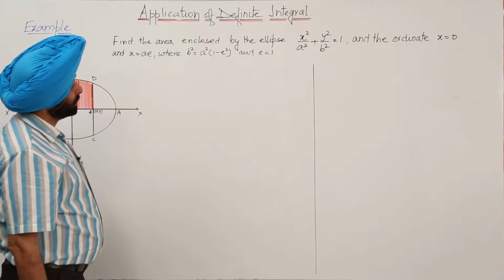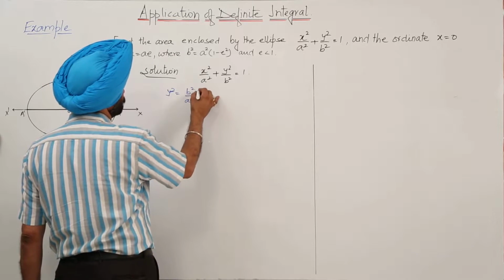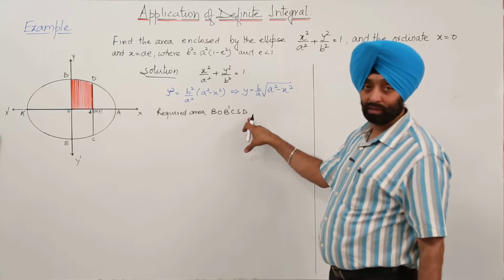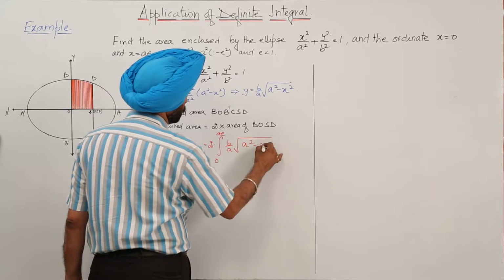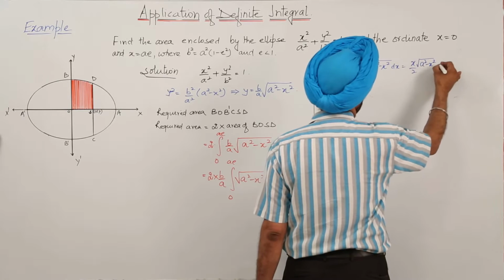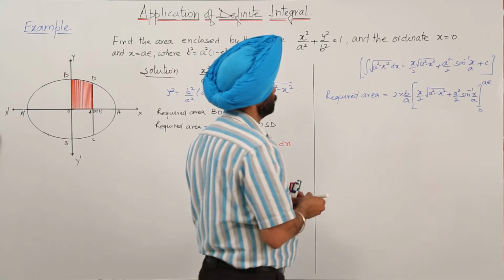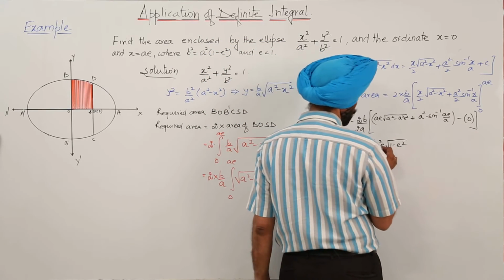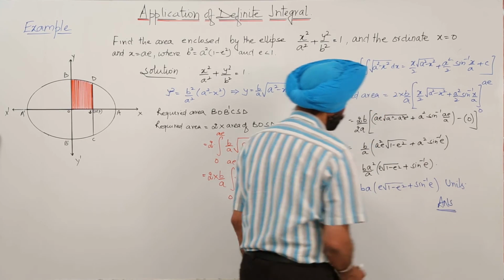Best Free Topic l ICSE 12 MATH | CHAP 14 | Application Of Definite Integral I Example l Area l L16